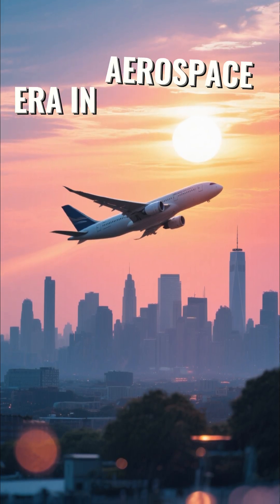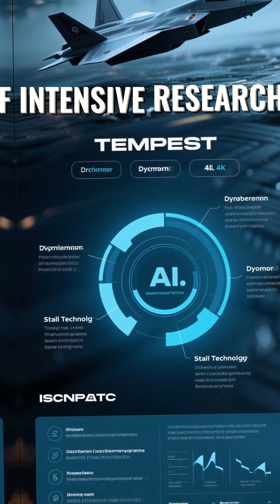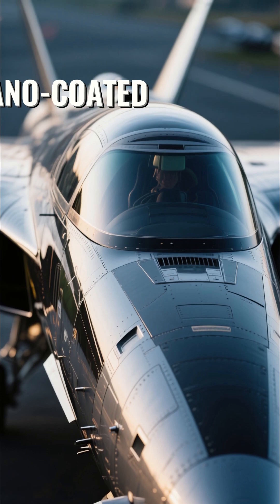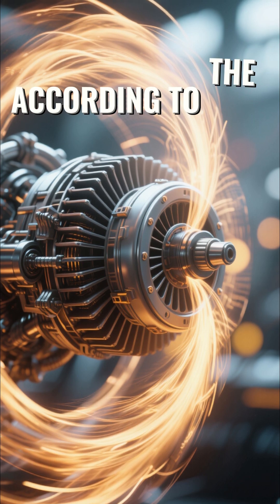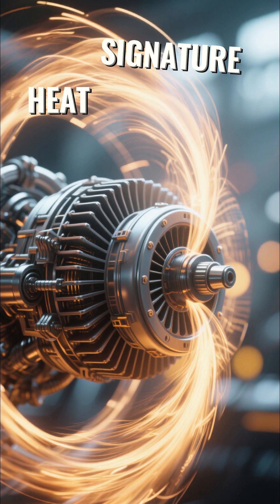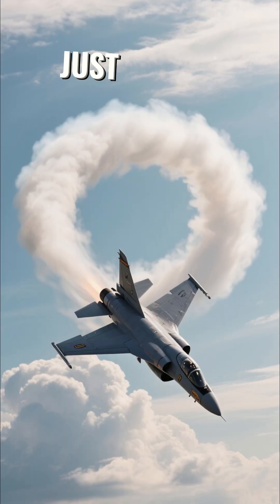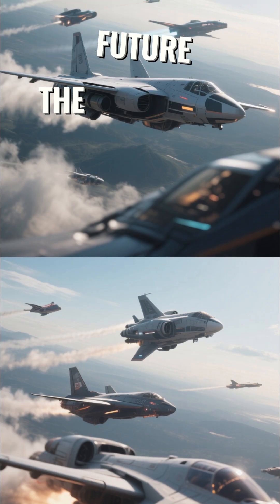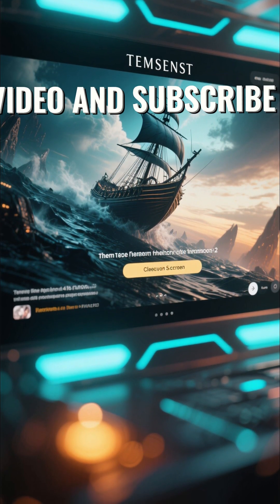202510130531Tempest Jet’s First Flight | 6th Generation Aerospace Innovation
A cinematic recreation of the Tempest jet’s first flight — powered by research in AI, stealth design, and advanced aerodynamics. Based on verified aerospace data from UK Defence & BAE Systems. AerospaceEngineering TempestJet ScienceTok",